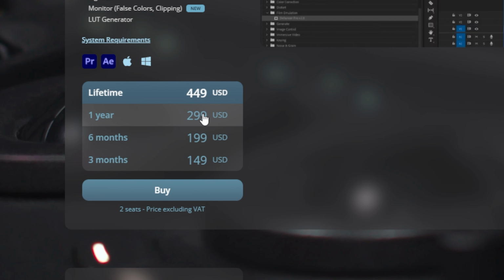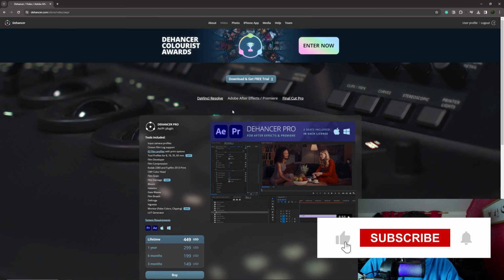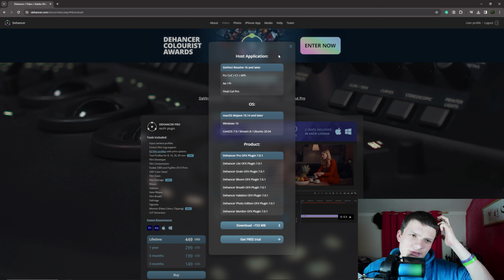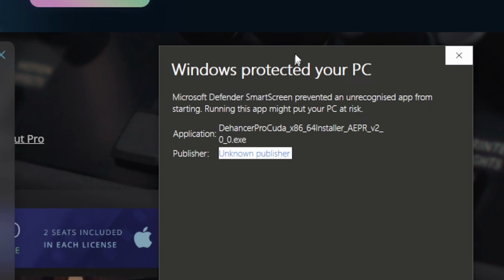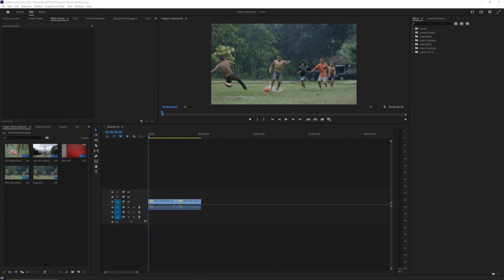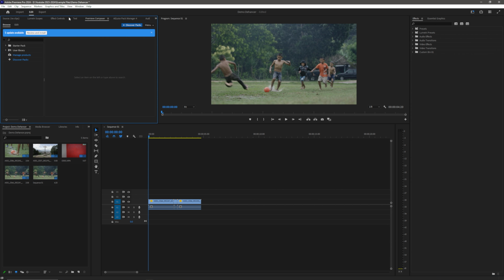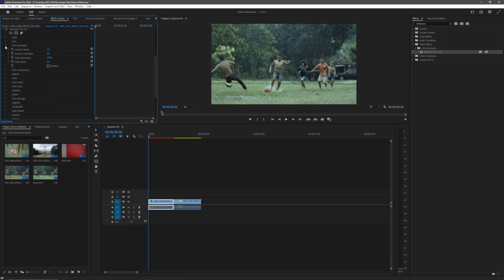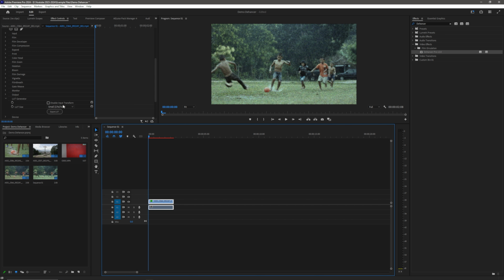The film camera KILLER!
I don't see the need for film cameras 🤷

Tutorial video coming soon...